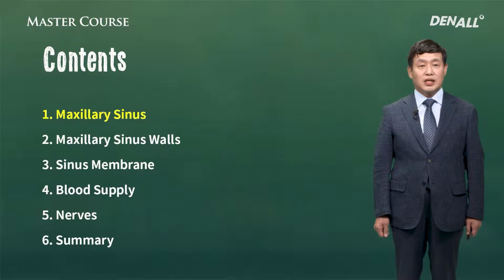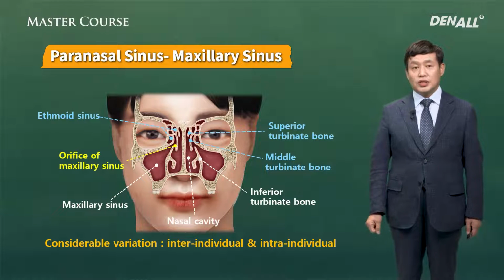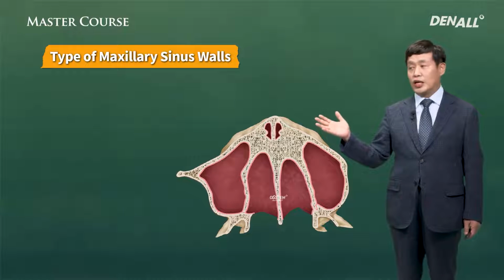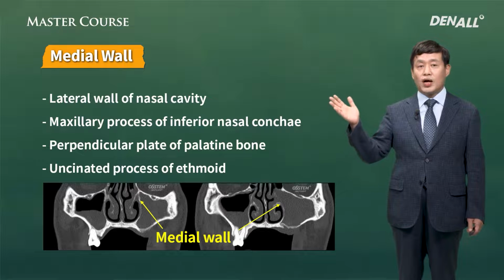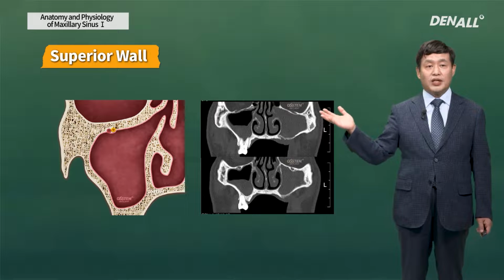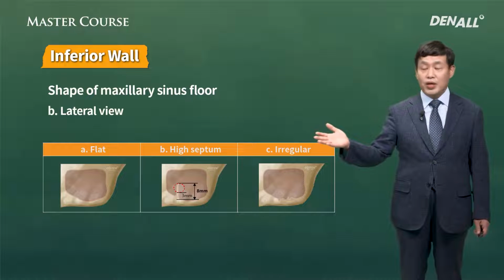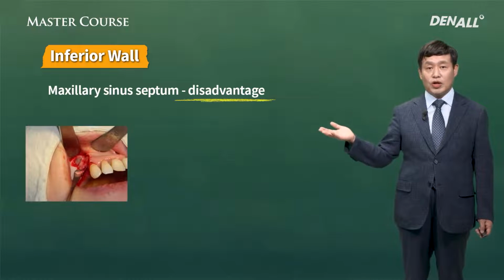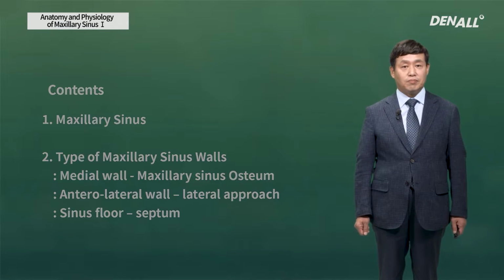[Master Course - SURGERY] Anatomy and Physiology of Maxillary Sinus Part 2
1) Sinus Membrane [01:14]
2) Blood Supply [14:10]
3) Nerves [21:20]
4) Summary [22:54]
1) Maxillary Sinus [01:22]
2) Maxillary Sinus Walls [07:02]
3) Summary [21:22]